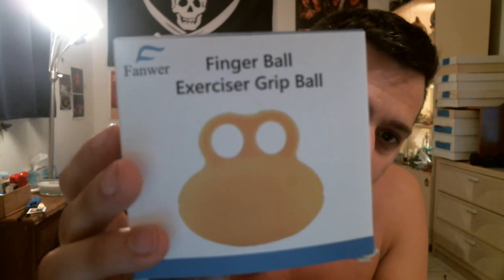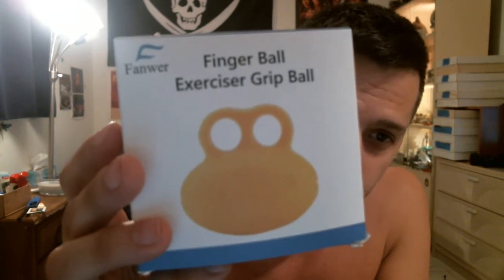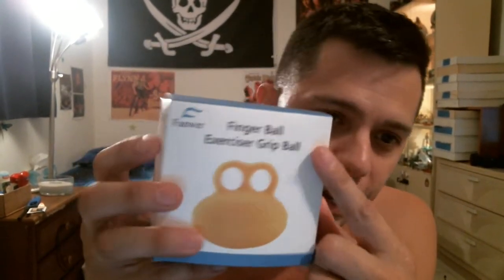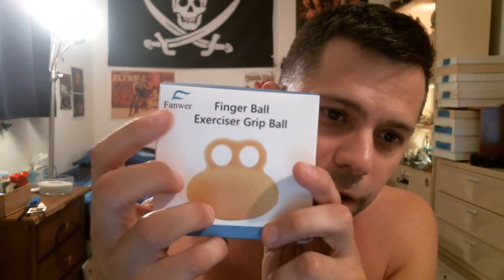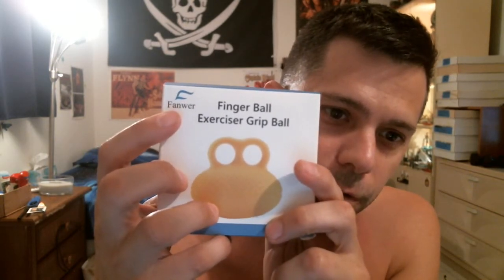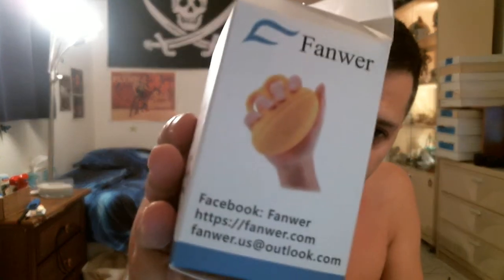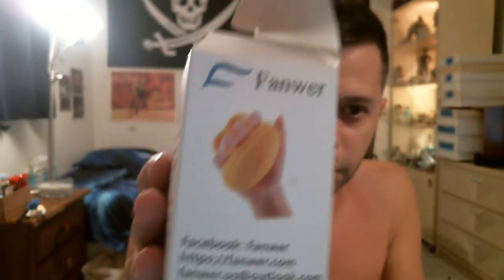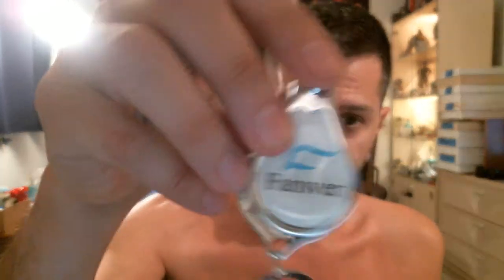Fanwer Finger Grip Exercise Ball Product Review (Wheelchair user) (Paraplegic)